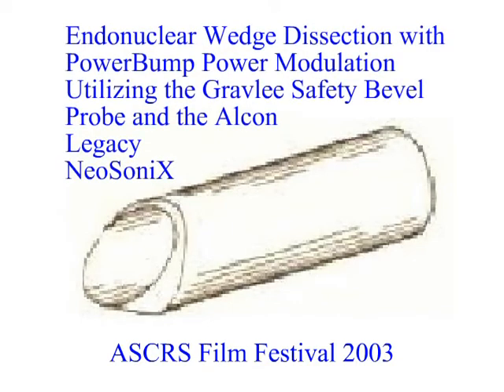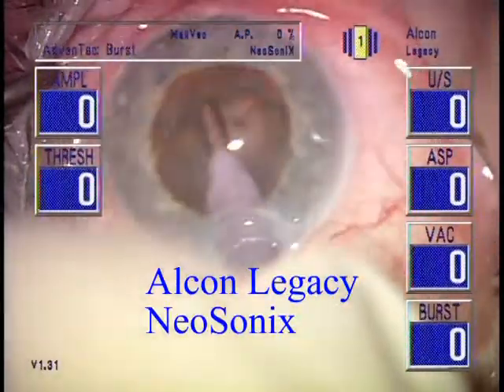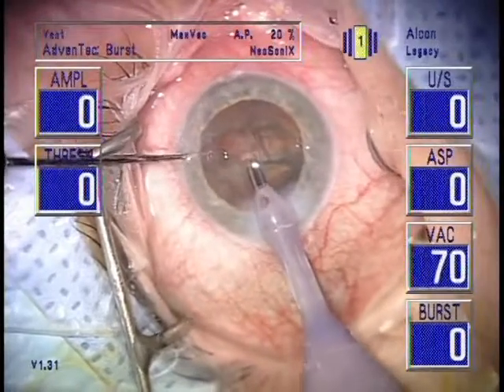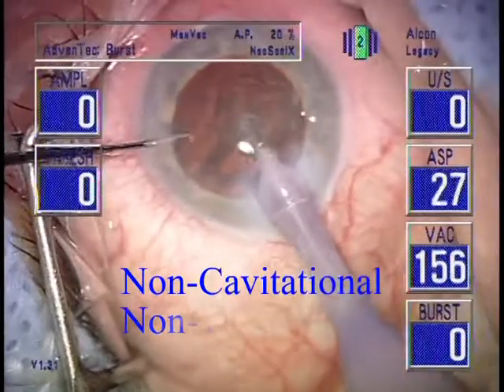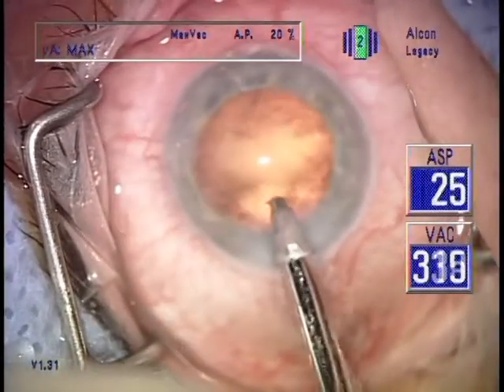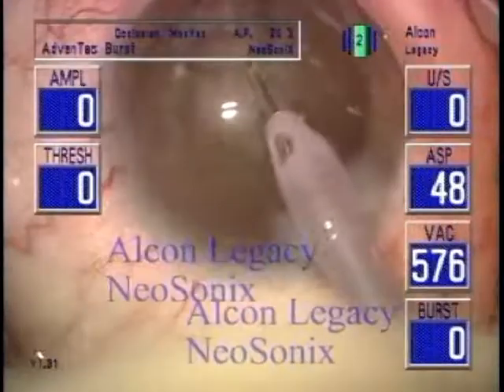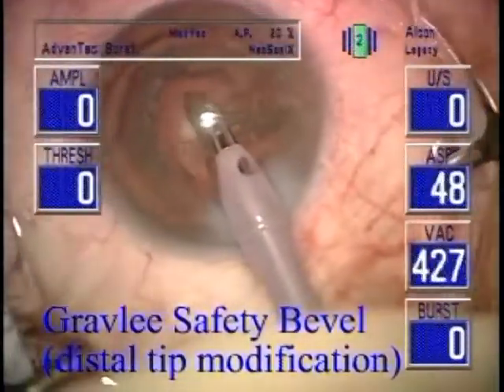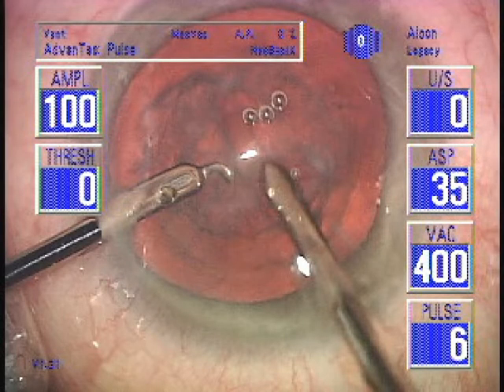"The Grapefruit Principal" - ASCRS Movie - Modern Cataract Surgery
Cataract category.

'Gravlee found the solution when he was able to design and patent the Safety Bevel(r).  "This new tip, basically a circular knife, is elegant in it's simplicity, allows for a cleaner cut of the cataract material, while at the same time making pickup and removal of the material easier.  By developing the Safety Bevel(r) with a continuous cutting surface and reducing the vibration, I was able to eliminate innocent collateral tissue damage and corneal burns.  At the same time, the Safety Bevel(r) configuration on the bottom of the probe enhanced the safety of the procedure my making it more predictable and reducing the chances of rupturing delicate tissues within the eye"
"Phacoemulsification for the removal of cataracts was invented in the 1970's.  Unfortunately side effects caused by the kinetic energy of cataract probes oscillating at 40,000 cycles per second, shock waves and an ineffective cutting surface, cause complications that are unacceptable to me.  I knew that if I could reduce the vibration and find a way to change the cutting surface of the probe, I would enhance the quality of the procedure by making it more predictable and reduce complications that surgeons had come to accept as normal."
Bevel Down.
Staar Cruise Control.